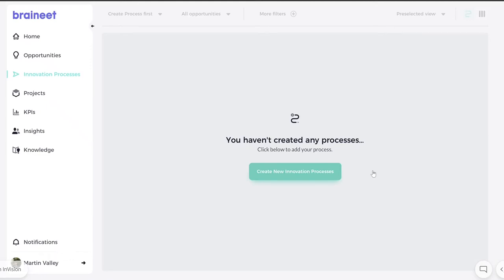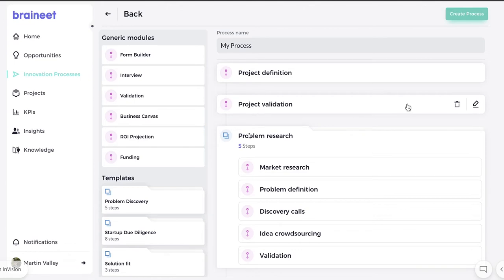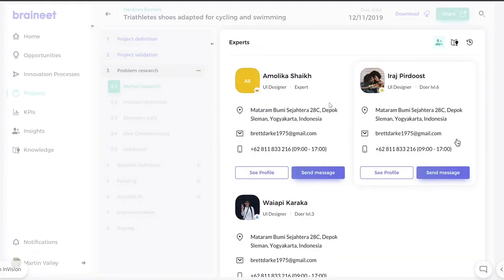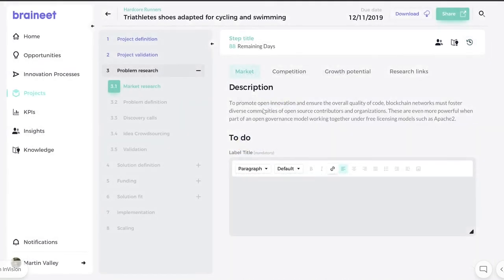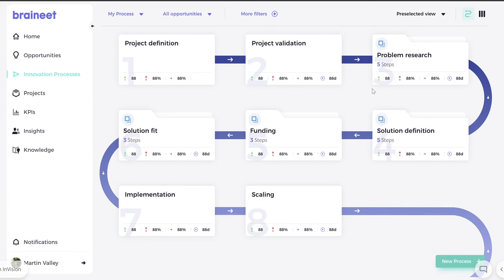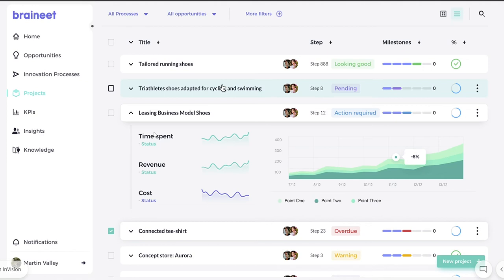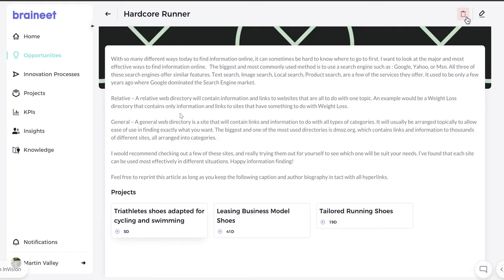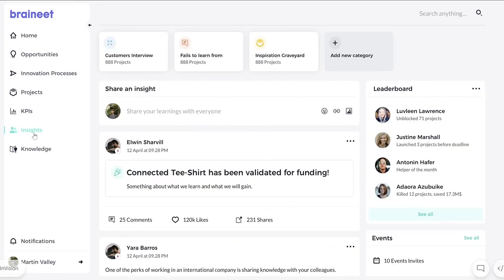Braineet Mock up Demo